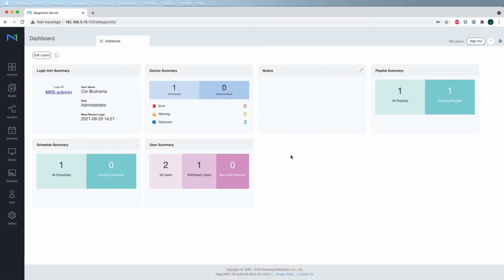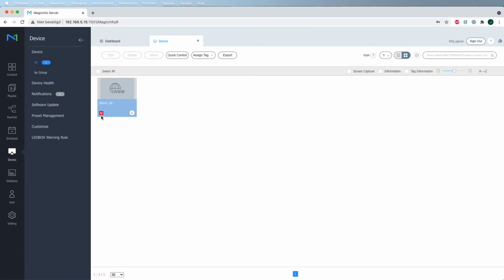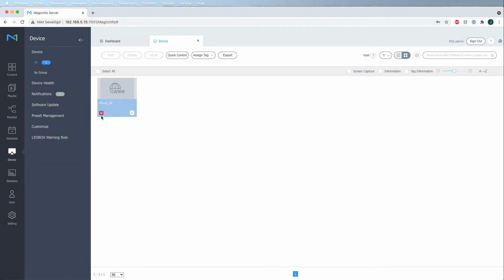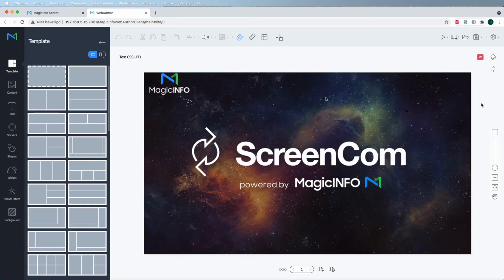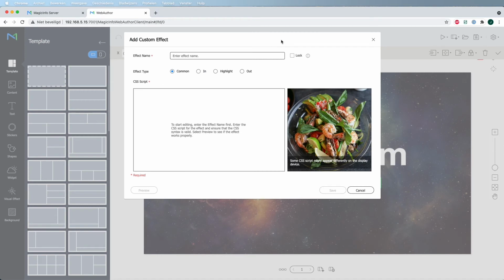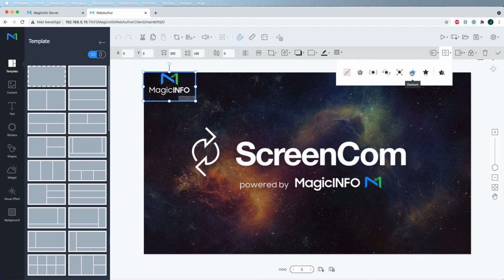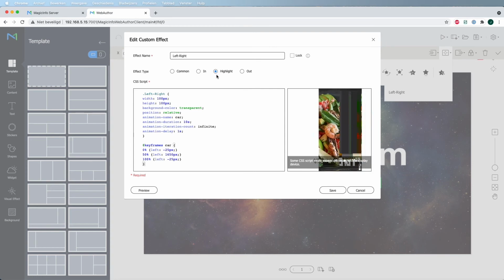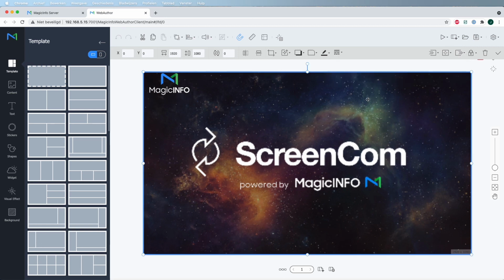MagicInfo Services shows how to add a custom CSS code to the W-player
MagicInfo Services shows how a custom CSS coding for an application can be used in the WebAuthor. This a great feature in case the default animations are not meeting your requirements and you can create your own coding.

Interested in a free 30 day trial?

Or sign up for one of our webinars in which we run you through MagicINFO